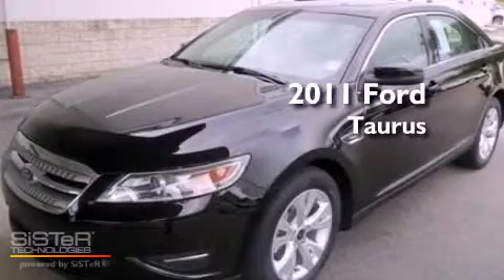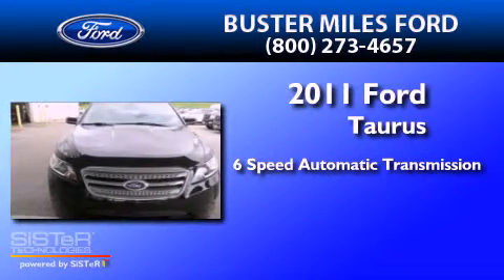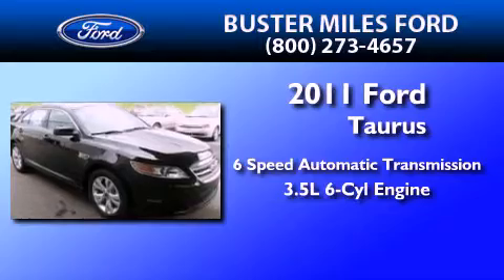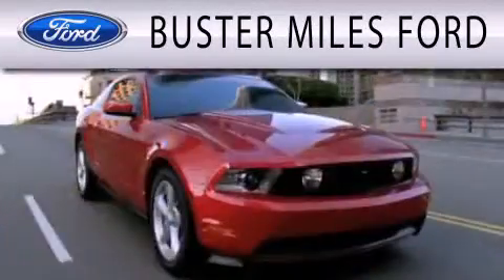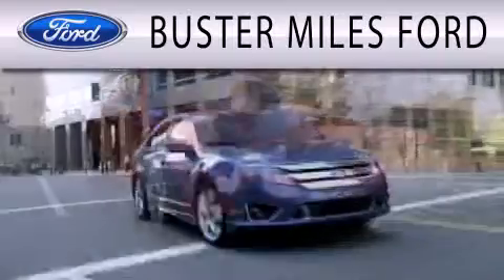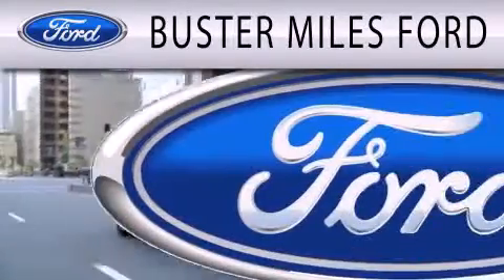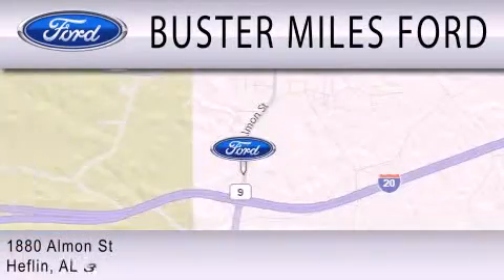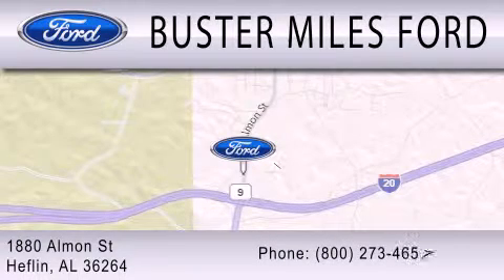2011 FORD TAURUS AL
Year : 2011
 Make : FORD
 Model : TAURUS
 Engine : 3.5L V6
 Trans . : AUTO 6SPD
 Exterior : BLACK
 Miles : 3

 Stock : 10781

 1880 Almon Street
  , AL 36264